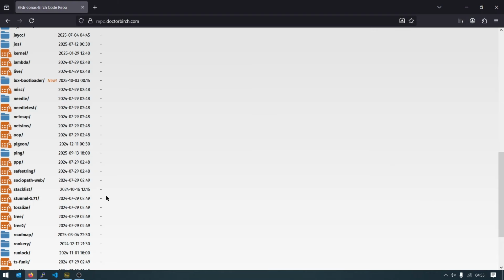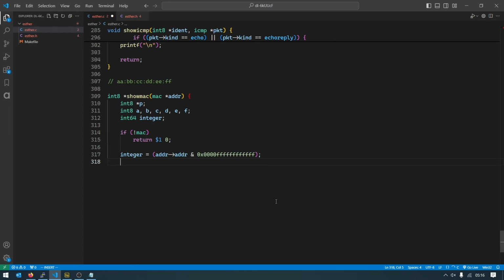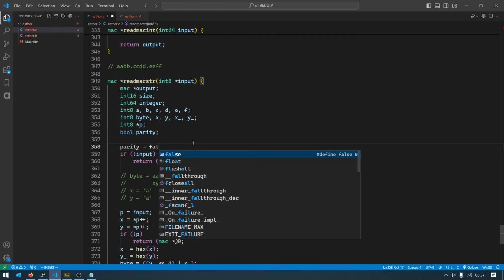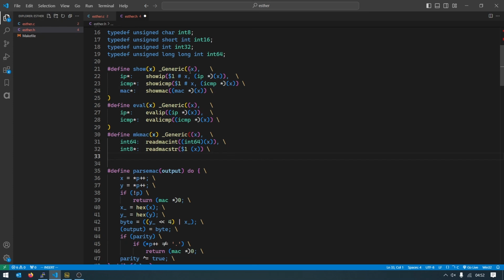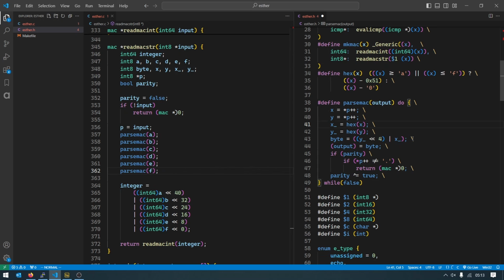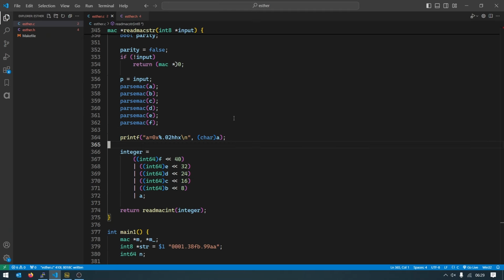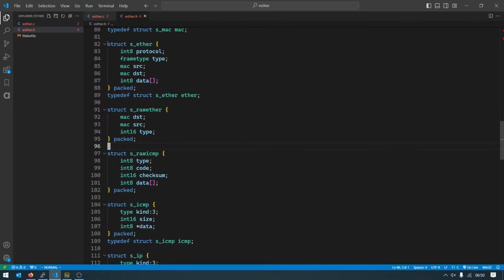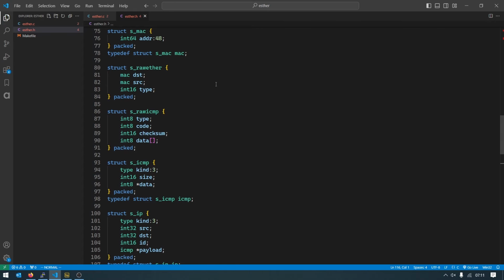01 An Ethernet library in C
Today we will go one step lower-level than IP, namely the LAN protocol Ethernet. Using Ethernet packet sockets we will get 100% control over the data we send, even moreso than raw sockets. We will basically send data directly to the network card.

In order to do this, we need to understand how local area networks communicate and the basics of the Ethernet protocol, which uses MAC addresses instead of IP addresses. We will do all this in code, and we'll base this project on another, old project (PING from scratch) to hit the ground running. But watching that series is not a prerequisete because this project is free-standing and I will explain everything.

Let's get codin'
JB

References

3. Code repository

00:00:00 Introduction
00:02:54 Project setup
00:05:55 Mac addresses
00:28:37 Parsing
01:27:23 Ethernet frames